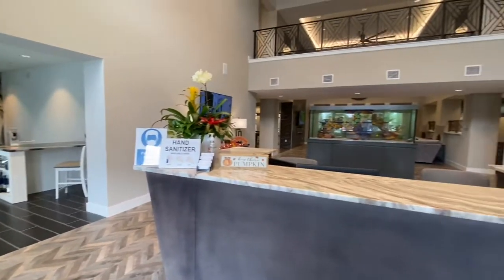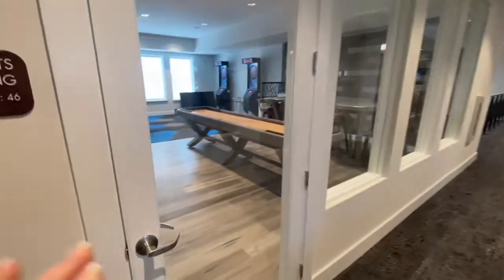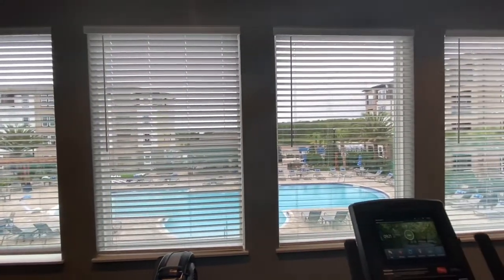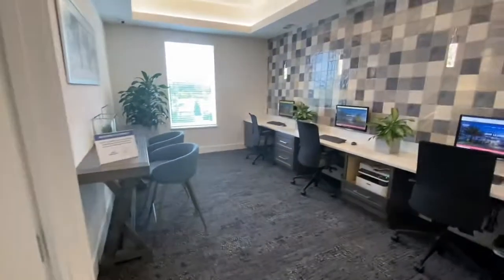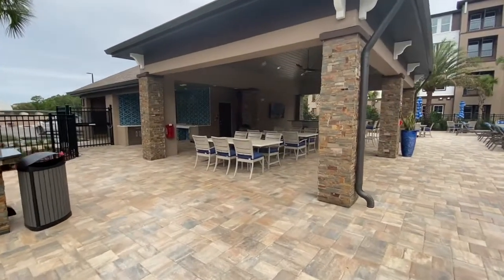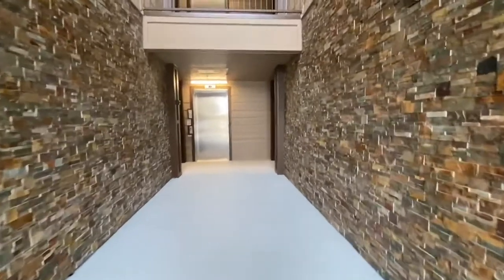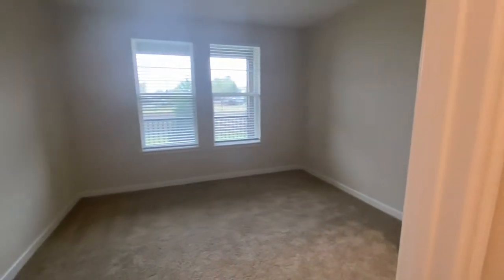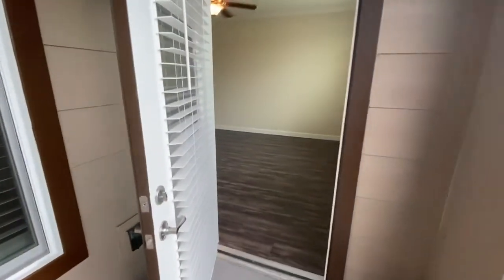Virtual Tour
We offer luxury living in Lake Nona and a short drive from Downtown Orlando. We have 1, 2, and 3 bedrooms available

**Apartment Features:**

-Samsung Stainless Steel Appliances
-Full Sized Washer & Dryer
-Soft Close Cabinets & Drawers
-Granite Countertops
-Luxury Wood-Style Flooring
-Keyless Entry & USB Outlets in Home
-Valet Trash Pickup

**Community Features:**

-Saltwater Beach Entry Pool
-Summer Kitchen with Grills
-Screened Poolside Lani
-Paw Park with Pet Wash Station
-24 Hour Fitness & Yoga Studio
-Garages & Storages Available
-Business & Conference Center